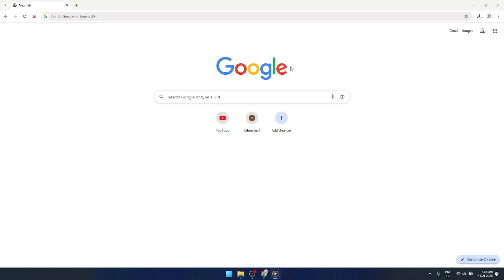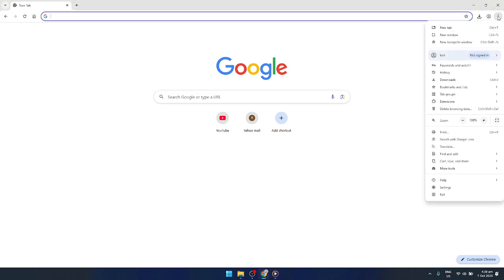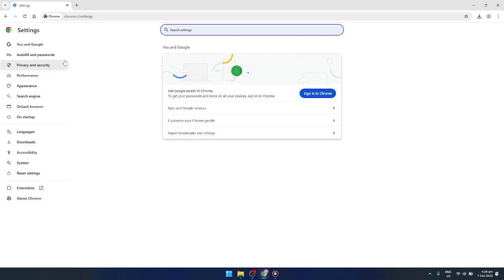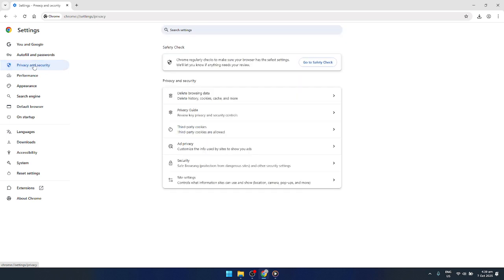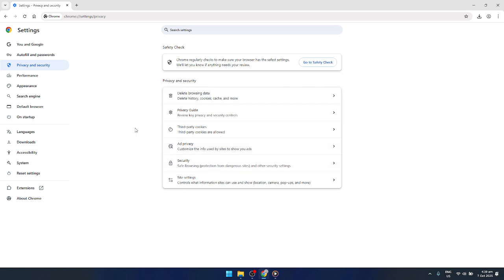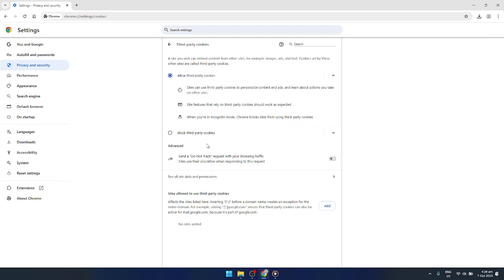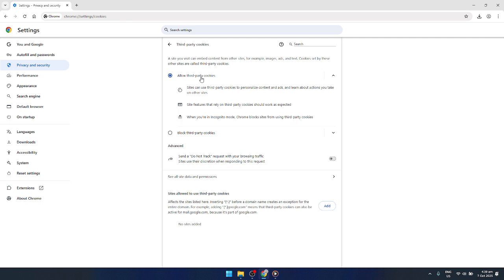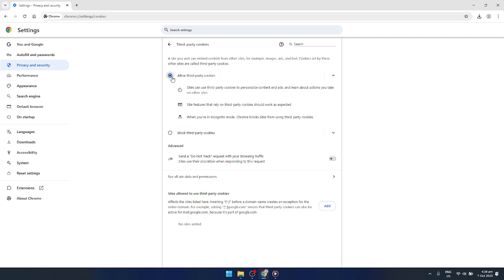How To Enable Cookies On Google Chrome on Windows [2025 Guide]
In today's video we cover: enable cookies, Google Chrome, cookies settings, Chrome tutorial, Windows browser tips, web cookies, Chrome privacy, browser settings, enable cookies Windows, how to enable cookies, Chrome help guide, internet settings, Chrome tips, cookies management, Windows 10 Chrome, browsing cookies, web browsing tips, Chrome for beginners, online privacy settings